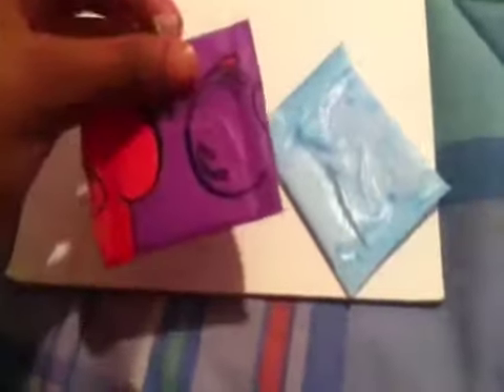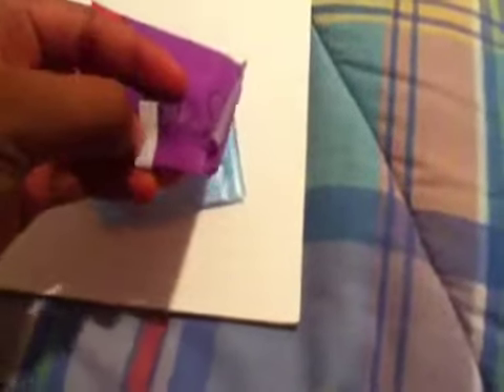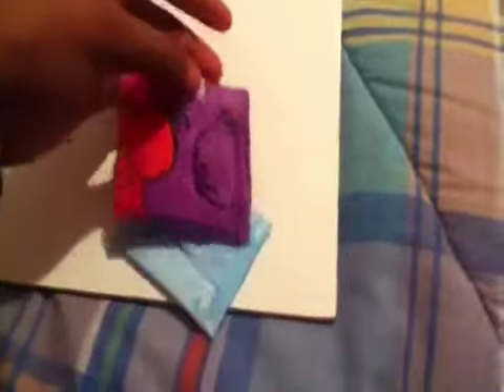How to video